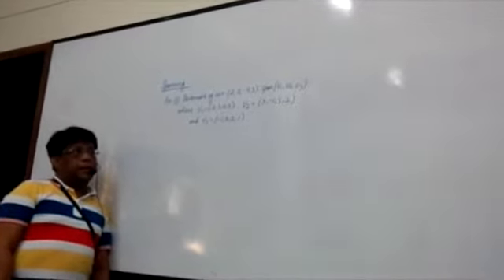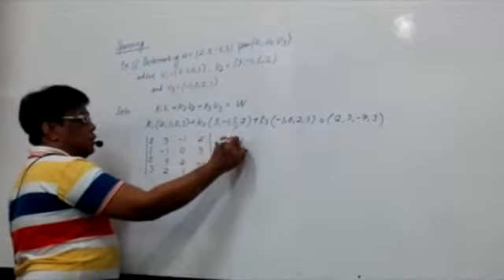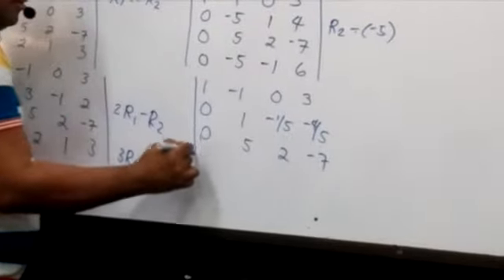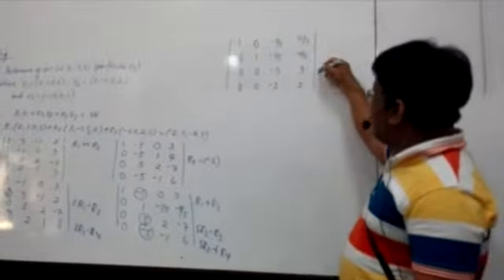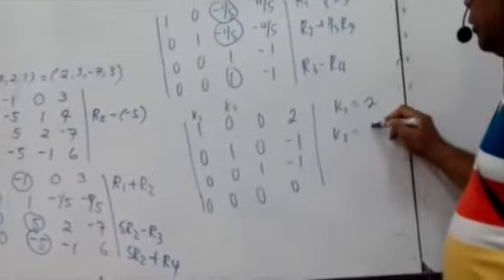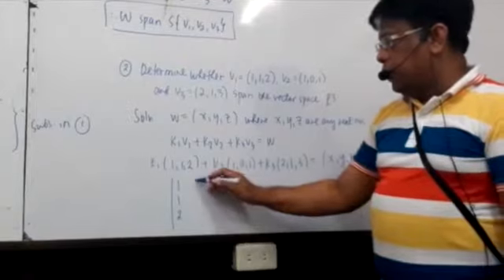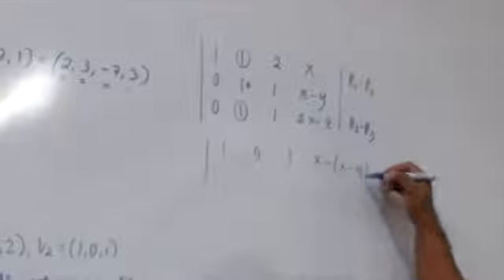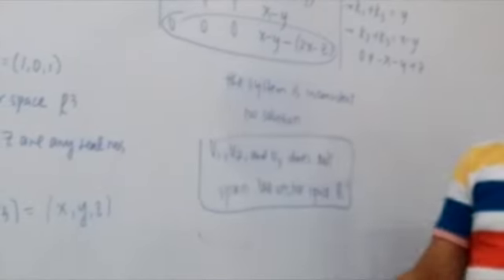Spanning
GOMEZ, INNA FRANCESCA
DANCEL, CHIARA DANISE
ROMERO, MARVIN
VILLAROMAN, CAIN